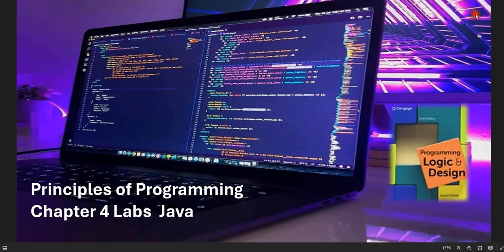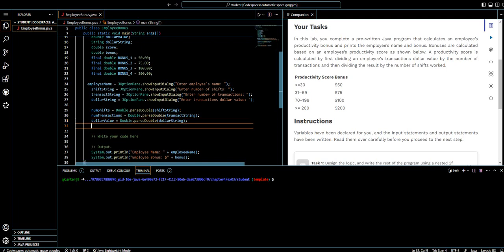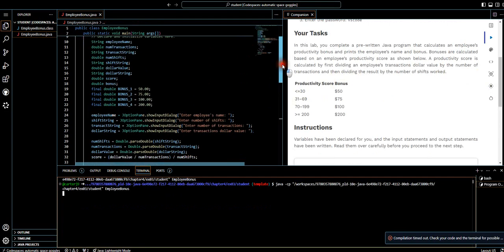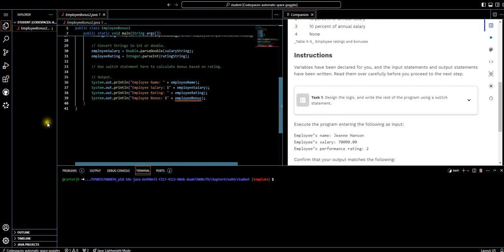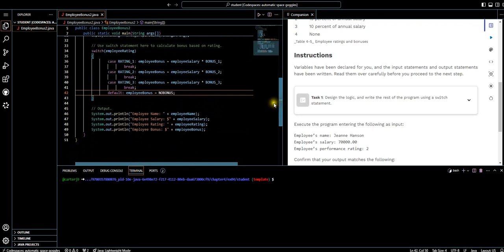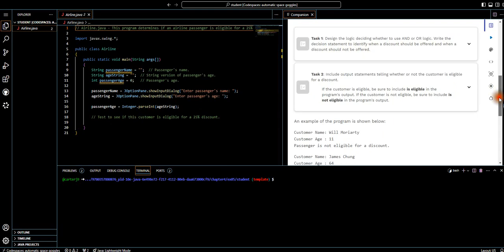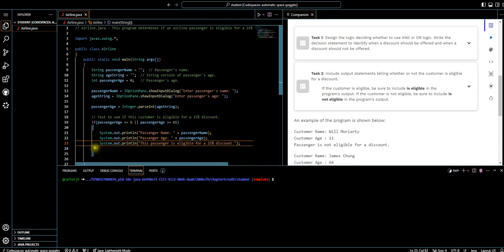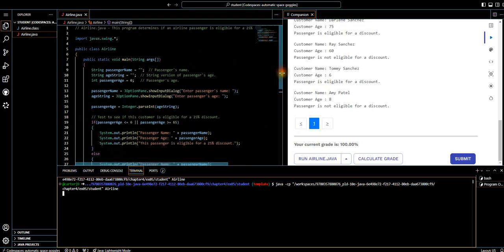Principles of Program Chapter 4, Java 4-3, 4-4, and 4-5 Labs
This video covers Principles of Program Chapter 4 Java 4-3, 4-4, and 4-5 Labs.